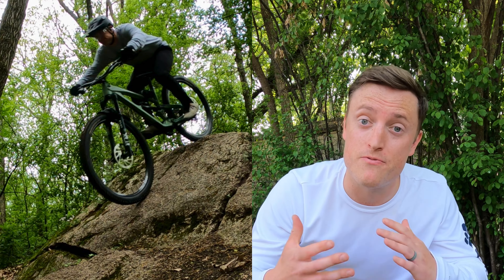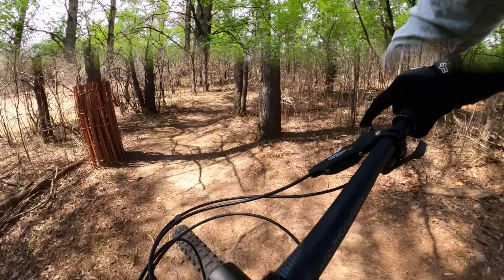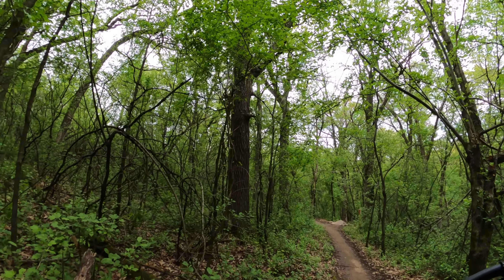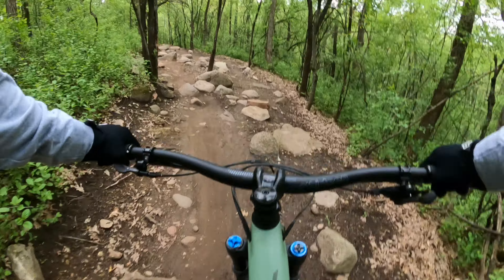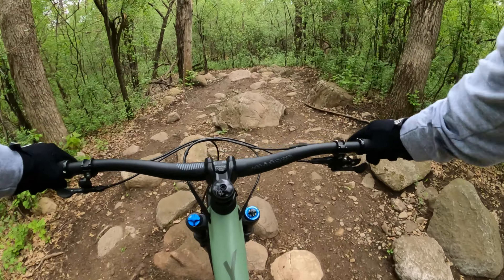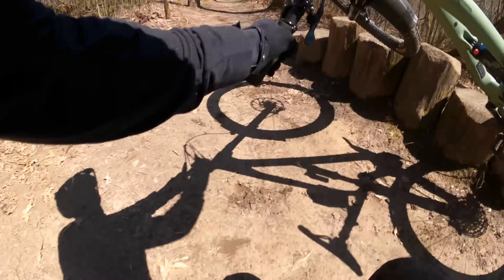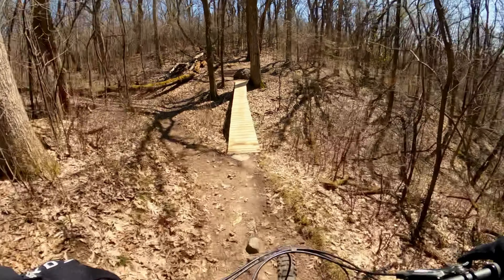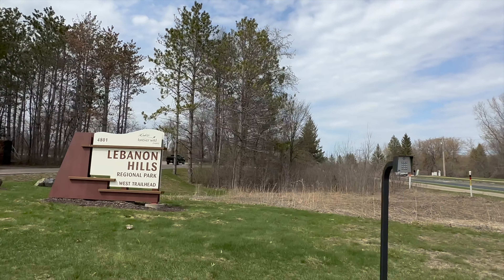Rock Slabs in Minnesota?? | Mountain Biking Lebanon Hills, Eagan, MN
Join me as I discover new lines, new features, and new challenges at one of my favorite spots to ride in the Twin Cities area! Lebanon Hills never disappoints, and every time I visit, I seem to find something new!

Featured bike: 2022 YT Jeffsy Core 3

Shot with: GoPro HERO9 Black

Featured Products:
Giro Fixture Mips II Helmet